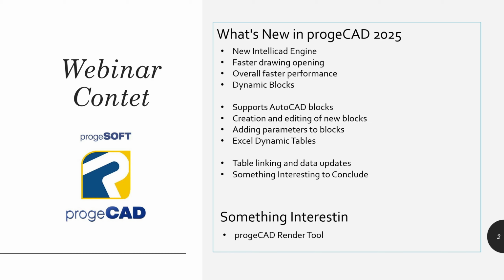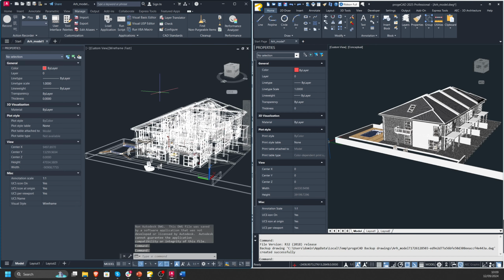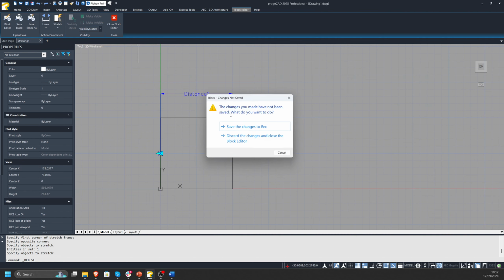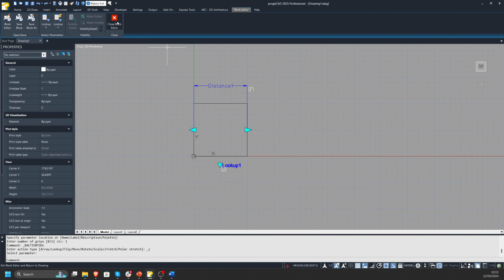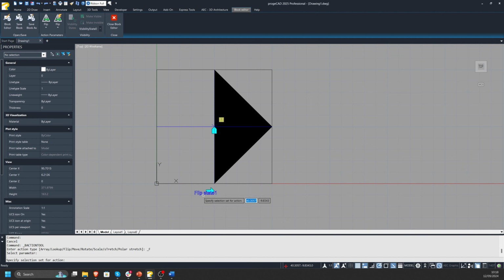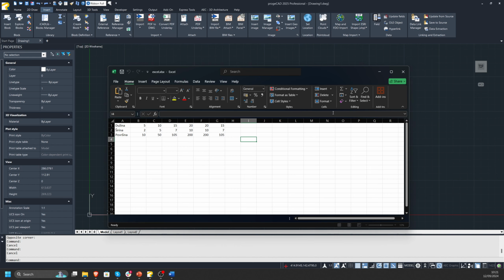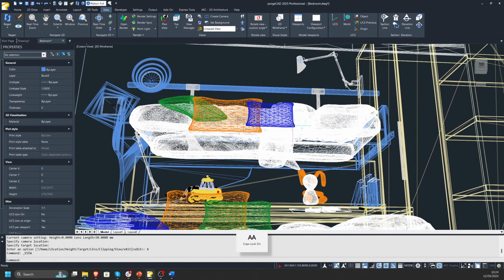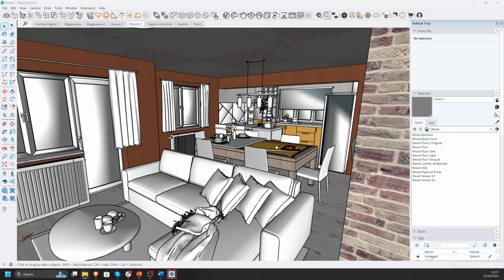👉New functions in progeCAD 2025 | Rendering tool | AutoCAD Dynamic Blocks | Lifetime License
⭐ progeCAD 2025 has introduced many new features and improvements. AutoCAD Dynamic Blocks, Excel tables, Rendering tool and much more.

2:20 Opening speed AutoCAD vs progeCAD
17:15 Rendering tool

👉🏽 progeCAD 2025 2D/3D Professional:
- All-in-one AutoCAD alternative with Lifetime License, Express Tools, AutoLISP
- Import-Export BIM (IFC and Revit), STEP, IGES, ESRI-SHAPE SHP, 3DS, DGN (Microstation), LWO, OBJ (Wavefront), STL, RGT, KMZ, Point Clouds
- New 3D AEC architecture module